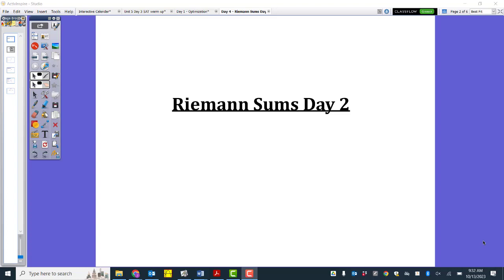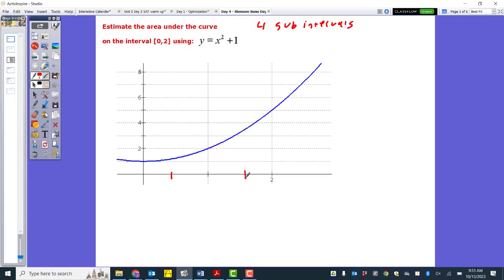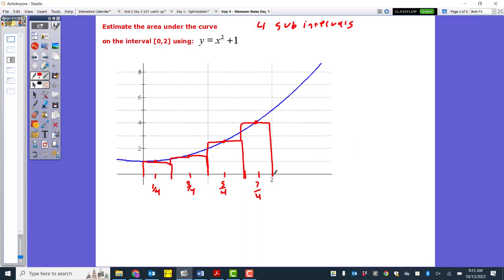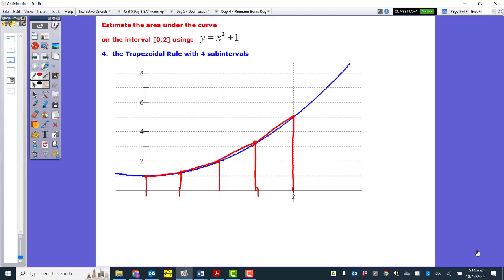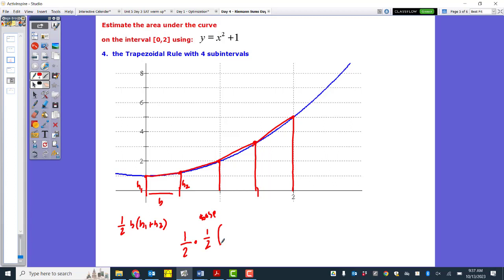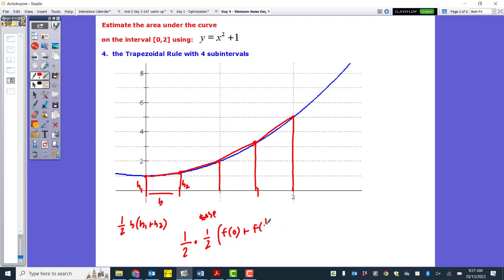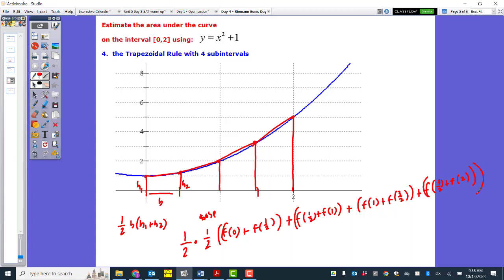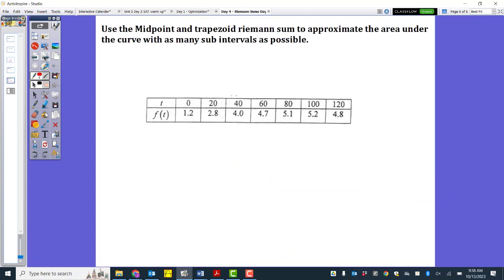Midpoint and Trapezoid Riemann Sums